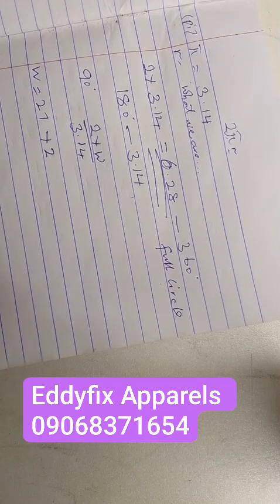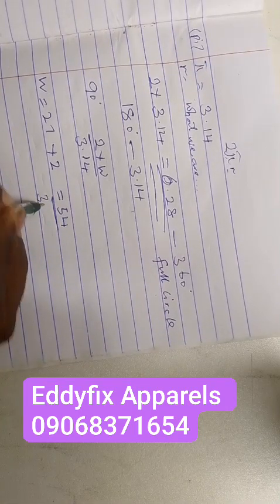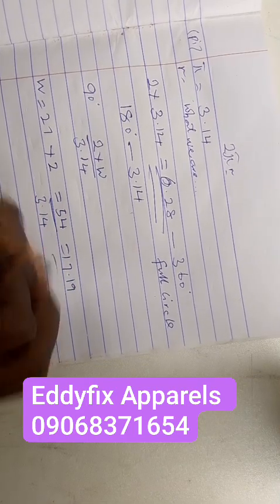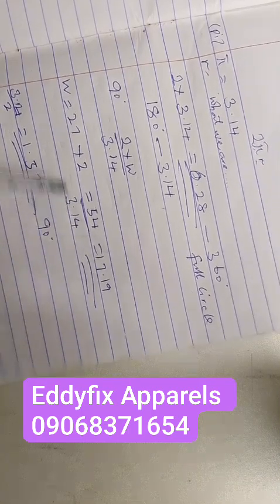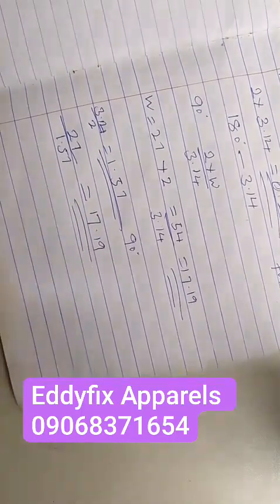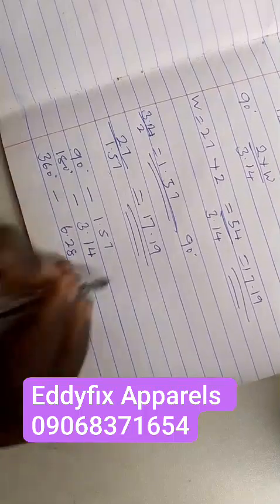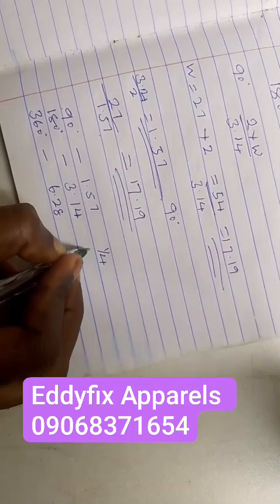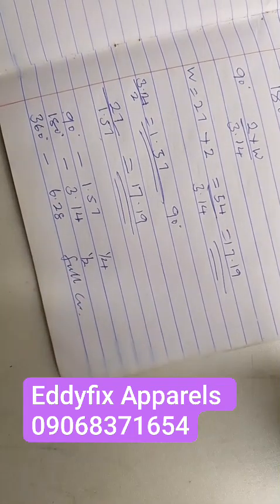fomular for calculating circles part one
How to Calculate 90,180,360 and 1450 degree Flare